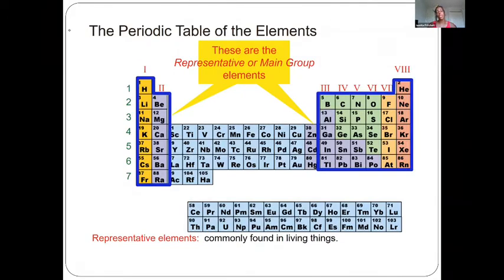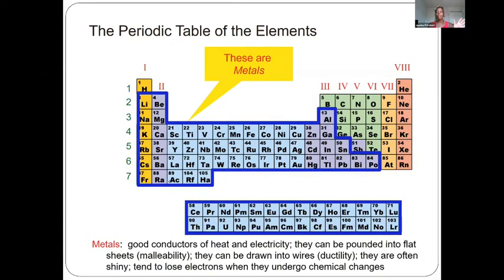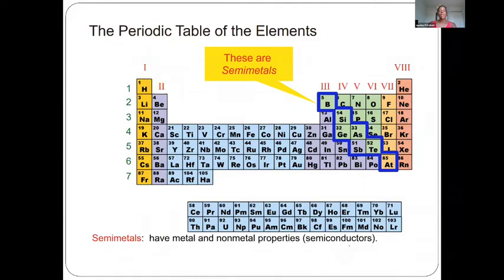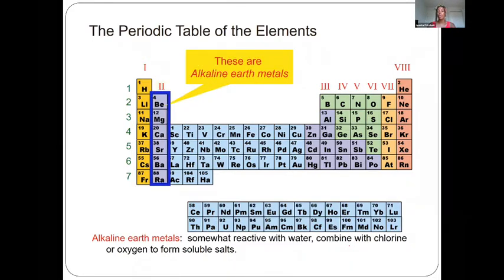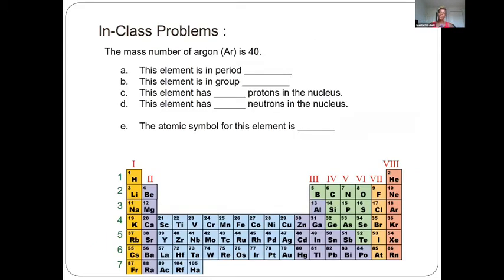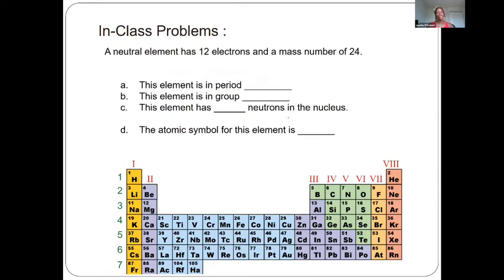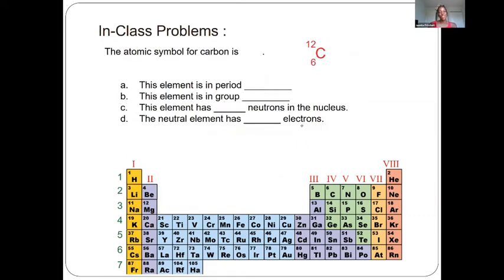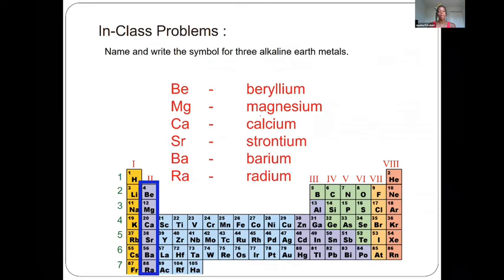Getting familiar with the periodic table | Gen. Chem with Dr. J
This video helps to learn about how the periodic table is setup.